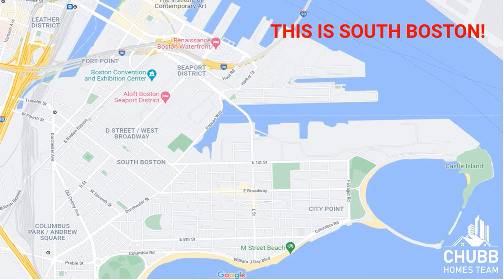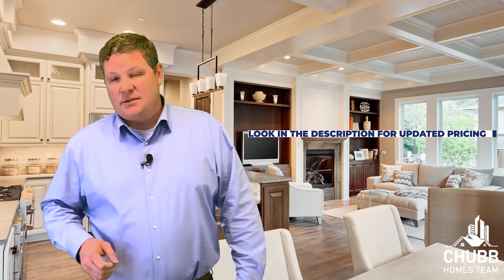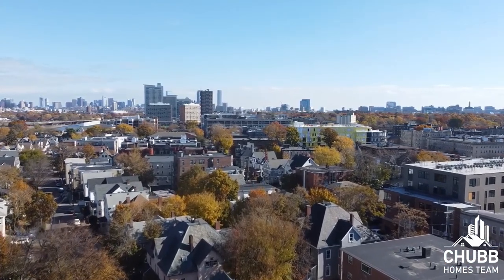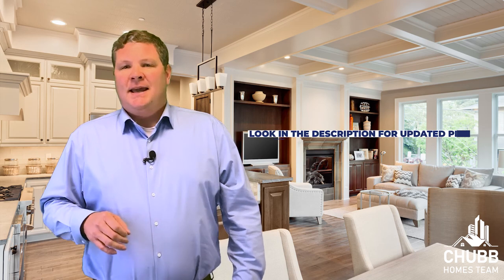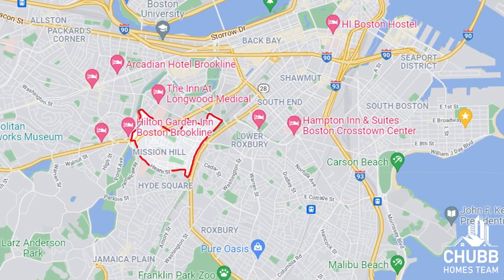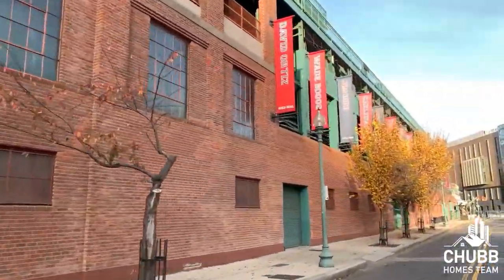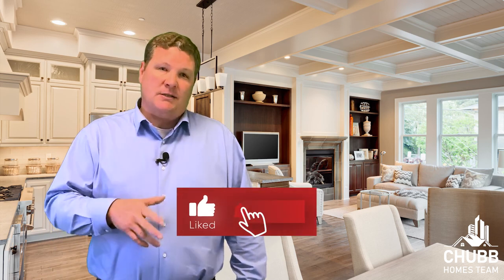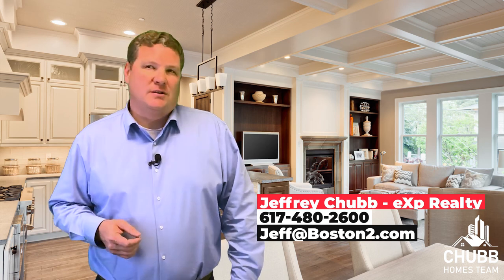Moving to Boston - Learn all the Boston Neighborhoods - What their differences are & what they offer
In this episode, we discuss and breakdown the difference and what each neighborhood in Boston has to offer. The neighborhoods of Boston includes driving tours of the different neighborhoods in the city so you can get a feel for their differences. (And because who the heck would want to look at me the entire time?!?)

About this video: You are interested in moving to Boston, but there are so many neighborhoods... Where do you start?  In this video we talk about all the different neighborhoods in Boston and briefly talk about the differences of the neighborhoods, their locations, what type of housing, commuter access and housing costs.

Neighborhood Timestamps | Current Housing Costs | More In-Depth Video of Neighborhood
Beacon Hill - 2:48 | Avg Sale Price: $2.0m | 📺 - Beacon Hill Deep Dive Coming Soon
Back Bay - 3:31 | Avg Sale Price: $2.2m | 📺 - Back Bay Deep Dive Coming Soon
South Boston - 4:37 | Avg Sale Price (Southie): $844k - Avg Sale Price (Seaport): $2m | 📺 - South Boston Deep Dive
Charlestown - 7:01 | Avg Sale Price: $908k | 📺 - Charlestown Deep Dive Coming Soon
Allston - 8:11 | Avg Sale Price: $517k | 📺 - Allston Deep Dive Coming Soon
Brighton - 9:11 | Avg Sale Price: $559k | 📺 - Brighton Deep Dive Coming Soon
West Roxbury - 10:00 | Avg Sale Price: $702k | 📺 - West Roxbury Deep Dive Coming Soon
Roslindale - 11:10 | Avg Sale Price: $640k | 📺 - Roslindale Deep Dive Coming Soon
Jamaica Plain - 12:14 | Avg Sale Price: $762k | 📺 - Jamaica Plain Deep Dive Coming Soon
Mattapan - 13:38 | Avg Sale Price: $473k | 📺 - Mattapan Deep Dive Coming Soon
Dorchester - 14:32 | Avg Sale Price: $603k | 📺 - Dorchester Deep Dive Coming Soon
Roxbury - 15:59 | Avg Sale Price: $576k | 📺 - Roxbury Deep Dive Coming Soon
Mission Hill - 17:15 | Avg Sale Price: $646k | 📺 - Mission Hill Deep Dive Coming Soon
Fenway/Kenmore - 18:16 | Avg Sale Price: $637k | 📺 - Fenway/Kenmore Deep Dive Coming Soon
South End - 19:12 | Avg Sale Price: $1.1m | 📺 - South End Deep Dive Coming Soon
Bay Village - 20:45 | Avg Sale Price: $1.1m | 📺 - Bay Village Deep Dive Coming Soon
Downtown - 22:09 | Avg Sale Price: $1.46m | 📺 - Downtown Deep Dive Coming Soon
Chinatown/Leather District - 23:37 | Avg Sale Price: $891k | 📺 - Chinatown/Leather District Deep Dive Coming Soon
North End - 25:07 | Avg Sale Price: $687k | 📺 - North End Deep Dive Coming Soon
West End - 26:47 | Avg Sale Price: $576k | 📺 - West End Deep Dive Coming Soon

Editor Note: These neighborhoods were done in no specific order. Did them in the order that I felt like!

📺 If you want to learn more on ways that you can make your offer more competitive, then watch this playlist